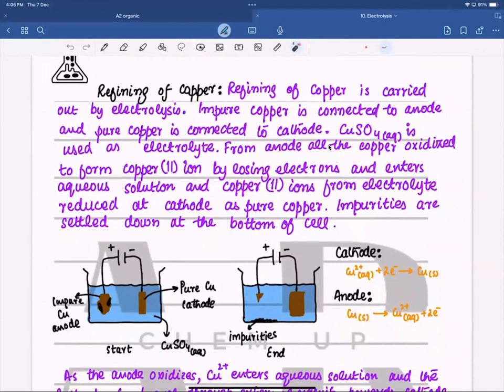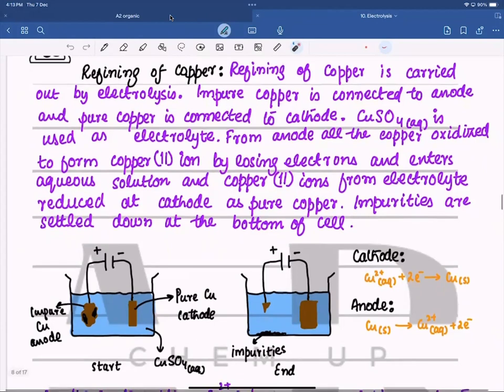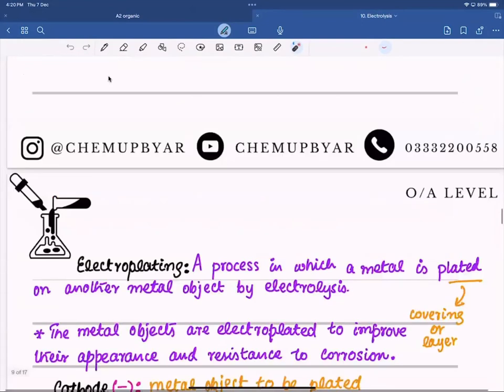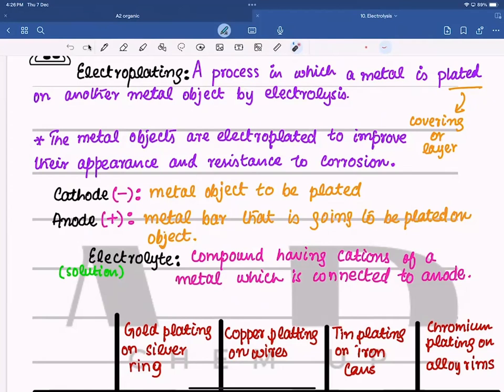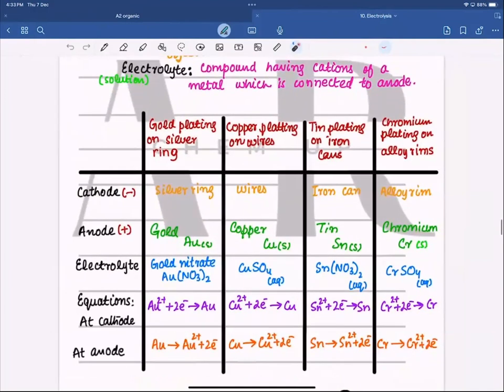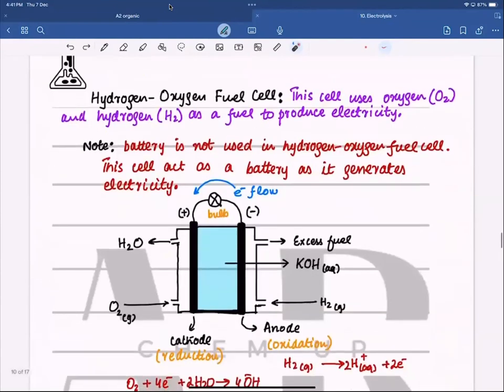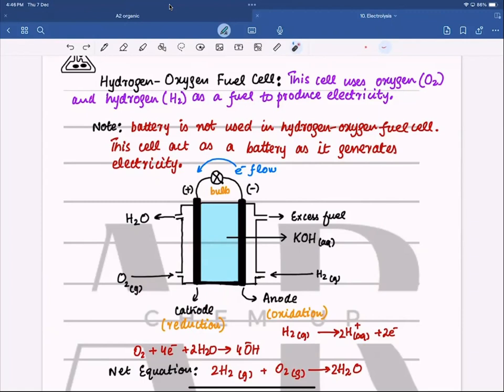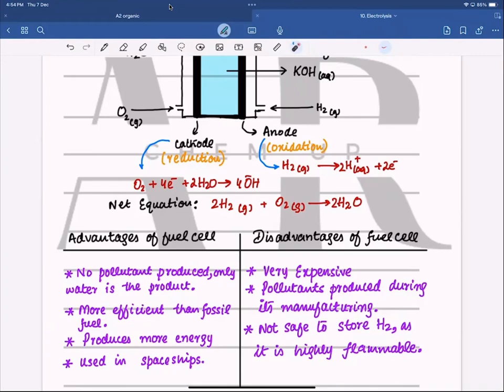28. Electrochemistry 5 O level or IGCSE